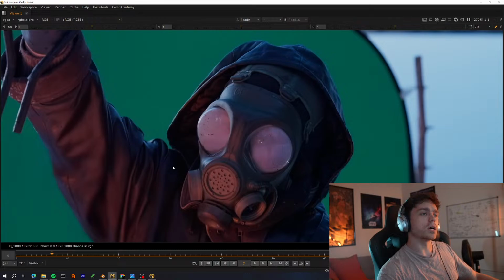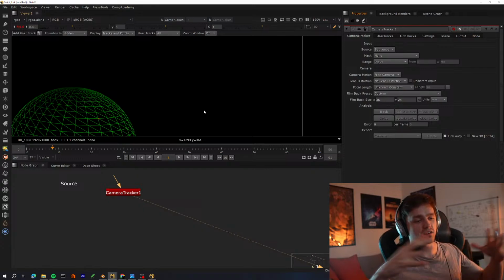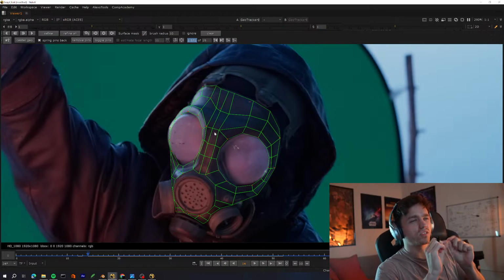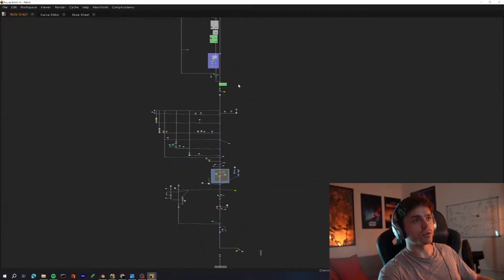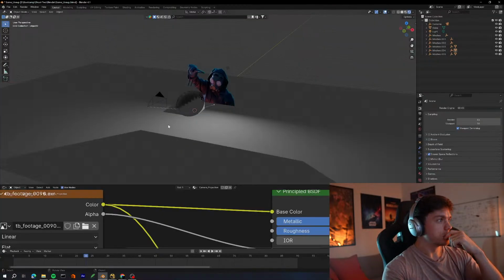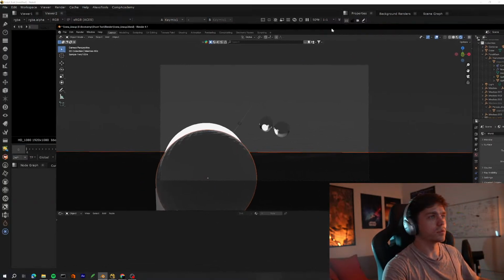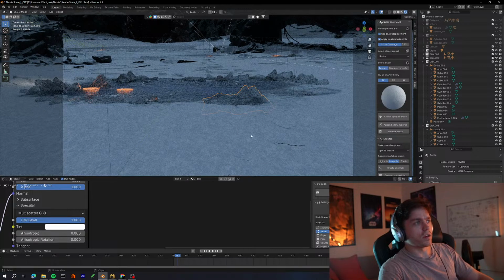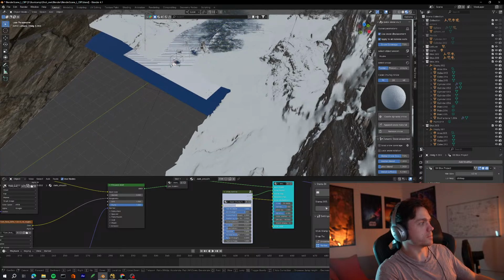Friday Night Compositing | VFX & Live Action